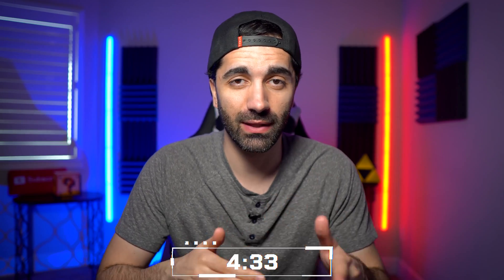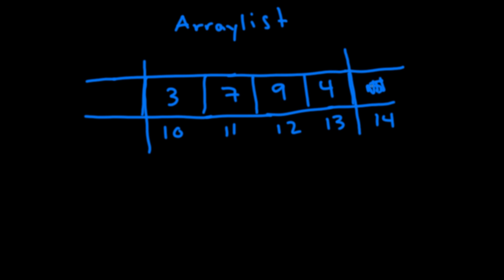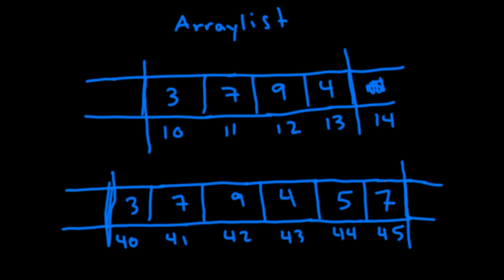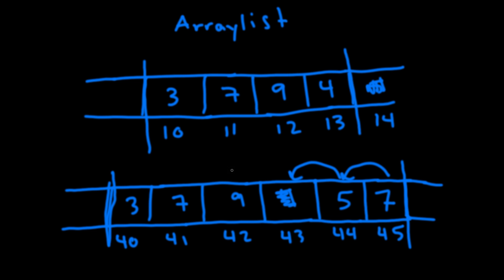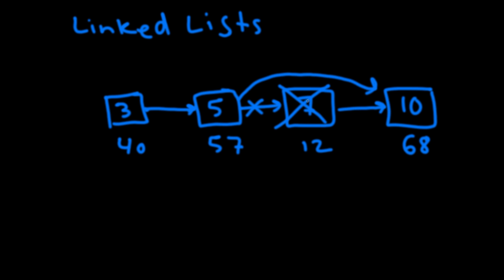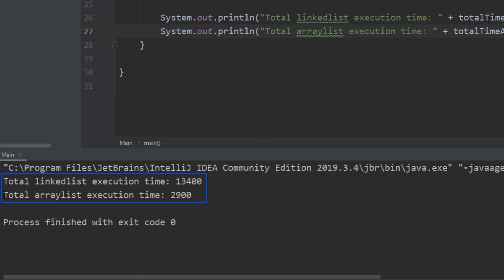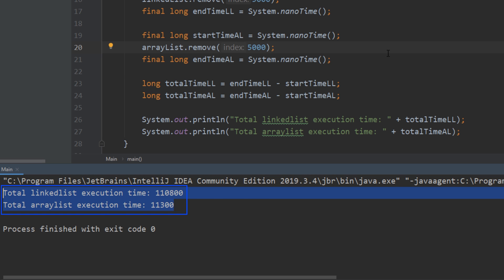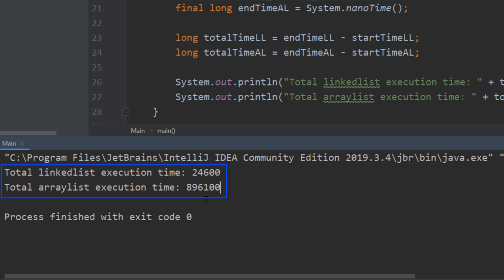Array List vs Linked List | Which one should you use??